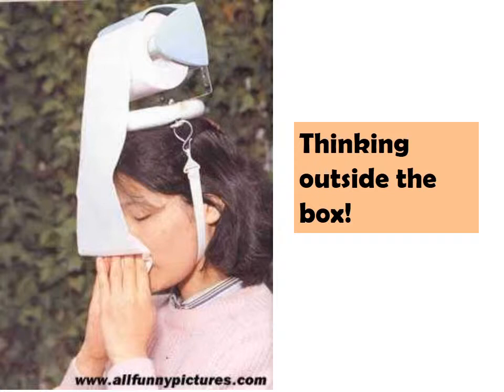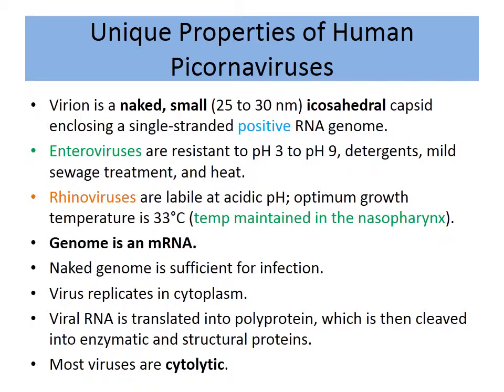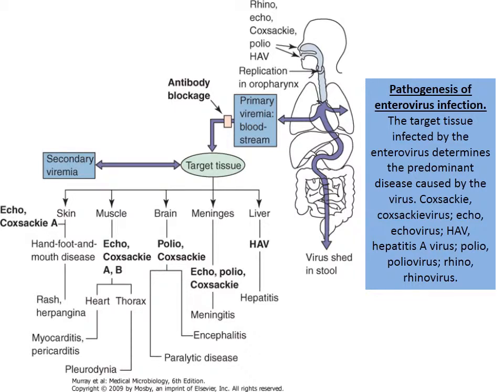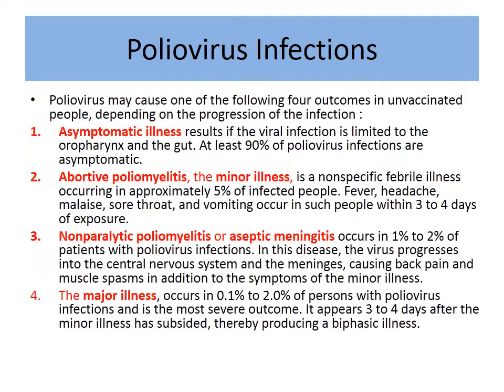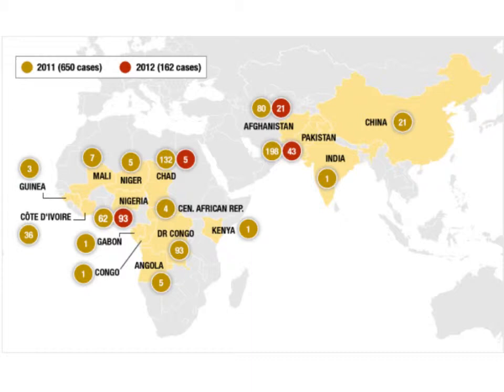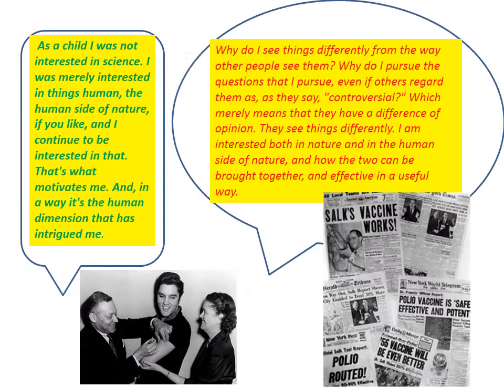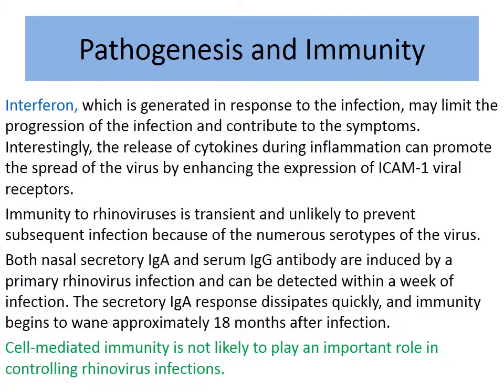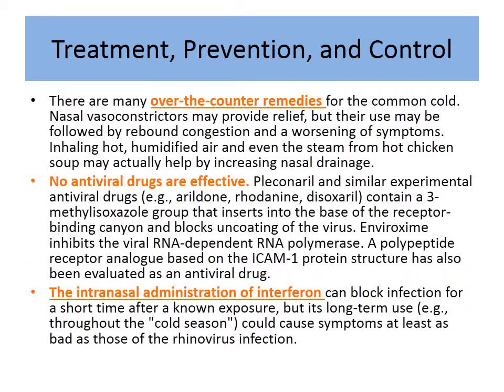Podcast 4 - Polio and Rhinovirus (RNA Viruses)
Polio and Rhinovirus (RNA Viruses)

Podcast 4